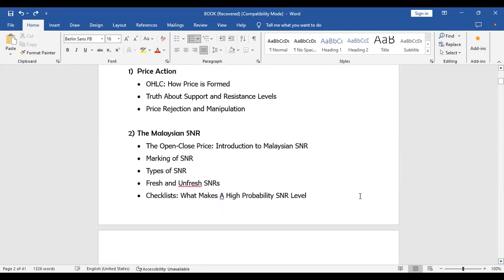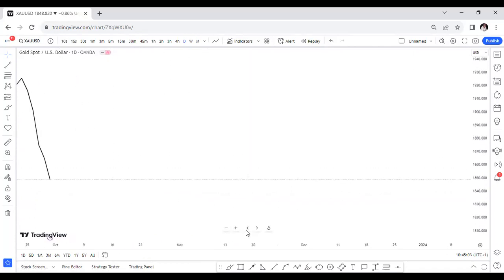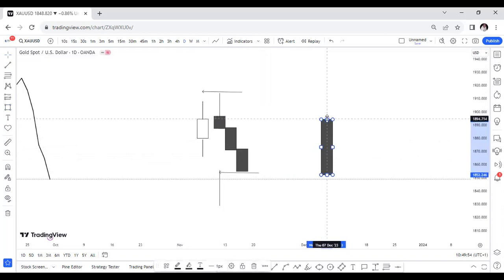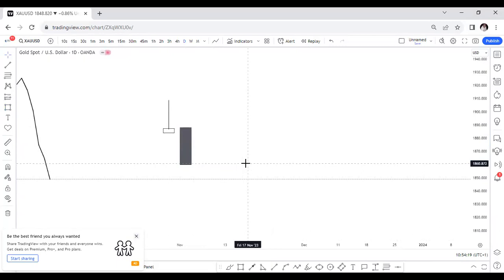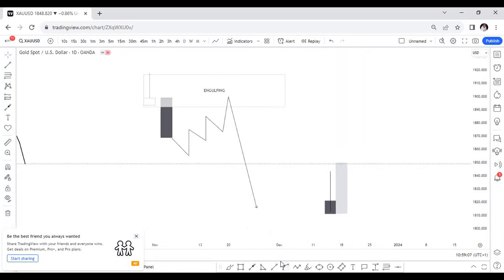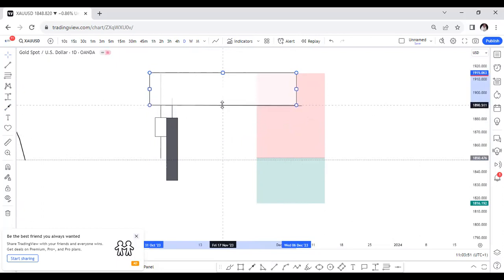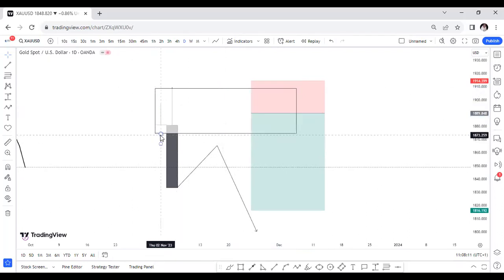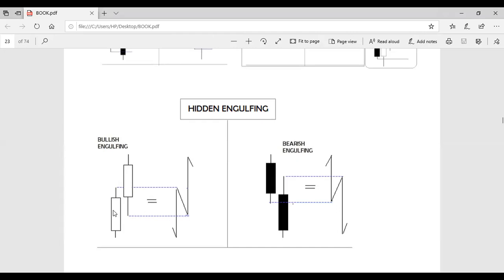Module 3 Engulfing Pattern Part 1